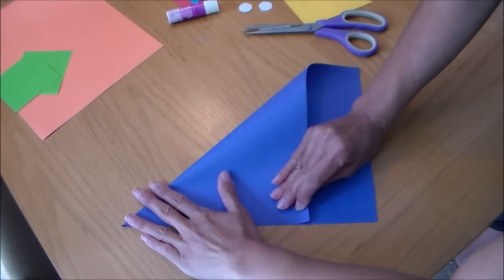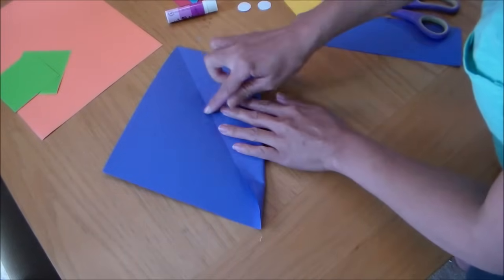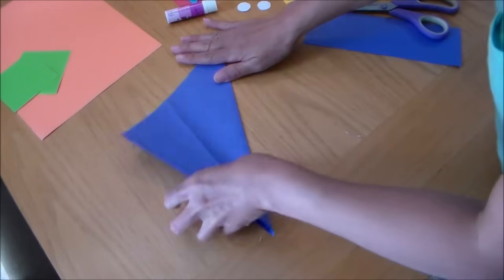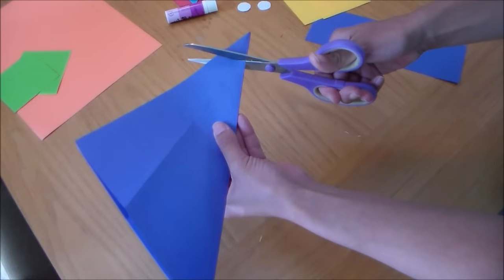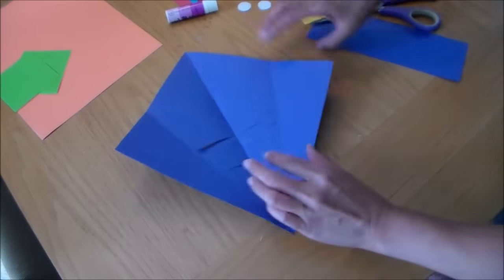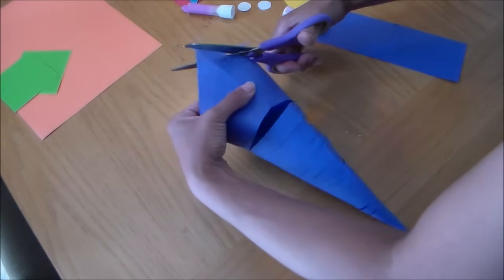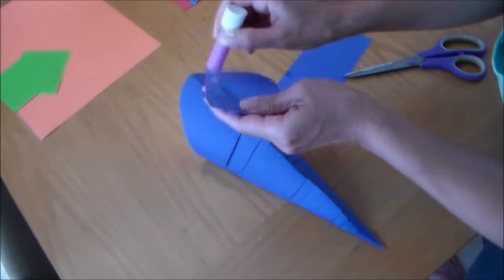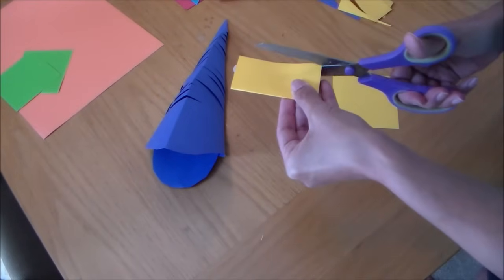How to a make Moving Fish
Skincare and Health Products I use
Educational Toy/Activities
Bitcoin Address:  1MbPpb895BCPCBkUTG5EdaB54WKXhBV52D
Ether Address: 0x24799de9f51F3B32CE4b0013d1D1f125ABa54568
Litecoin Address: LcsRuxHxWmkowNMvJxGC6jLUMVhYeAULFw

"Imagination and creativity are limitless! Knowledge is gained from our experiences and we shall teach and nurture our children the same" ~Misilla